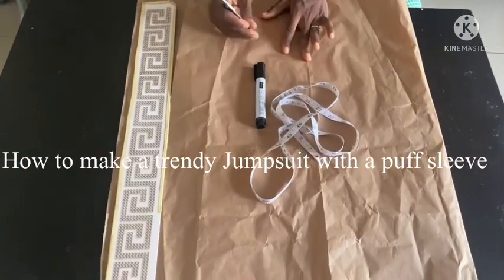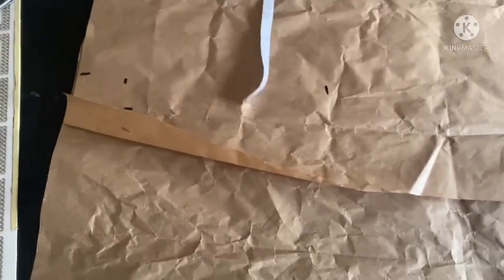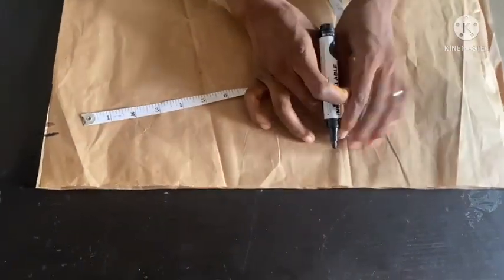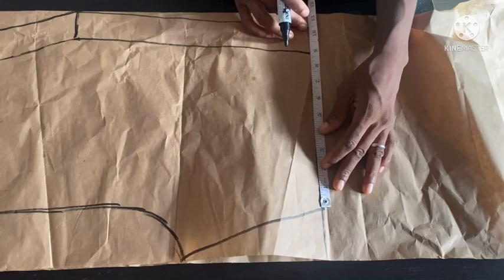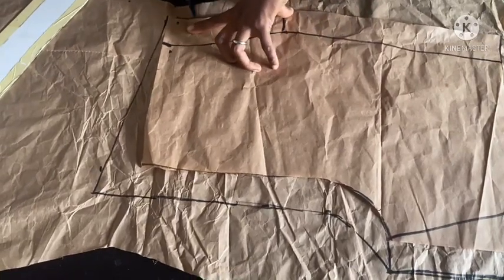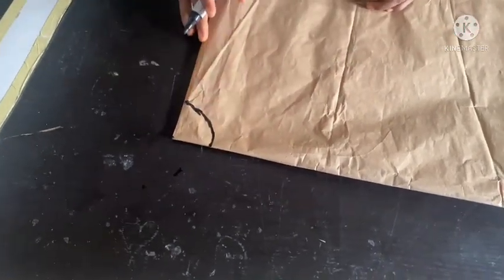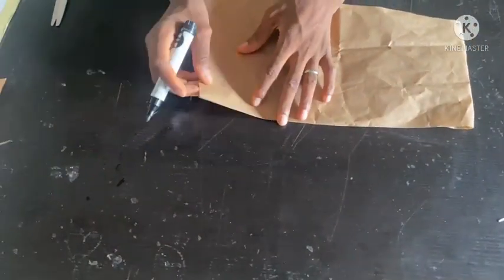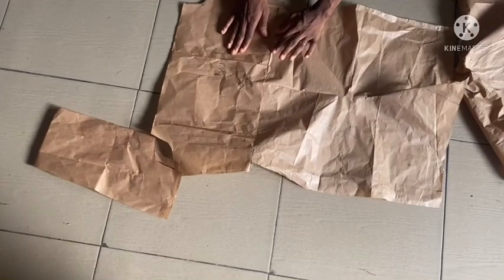How to make an Offshoulder Jumpsuit with a Balloon sleeve | Diy Trendy Off shoulder jumpsuit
Hello beautiful people, here's a detailed tutorial on how to cut and sew an off shoulder jumpsuit for elegant and gorgeous ladies. Seat back and watch fully.